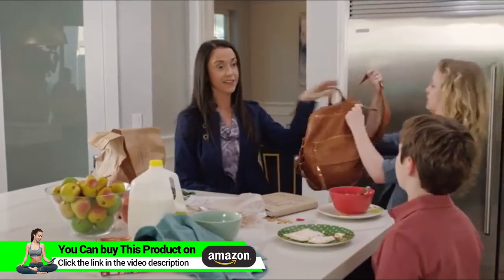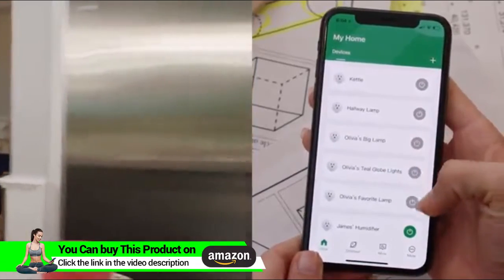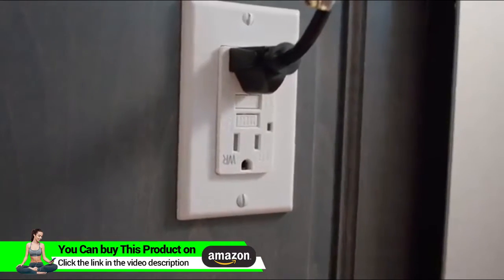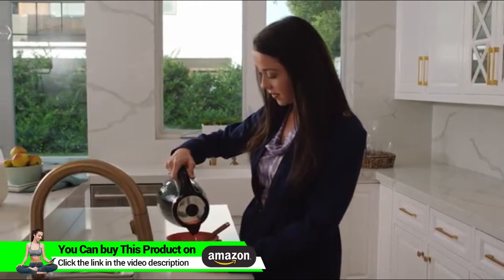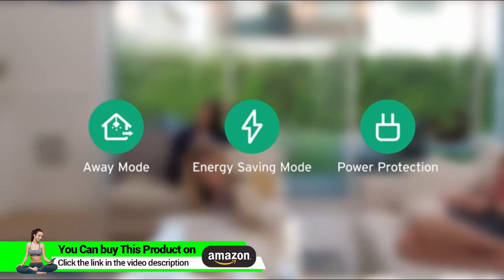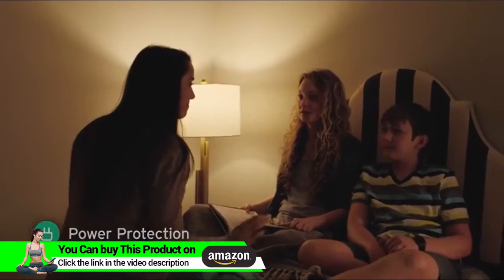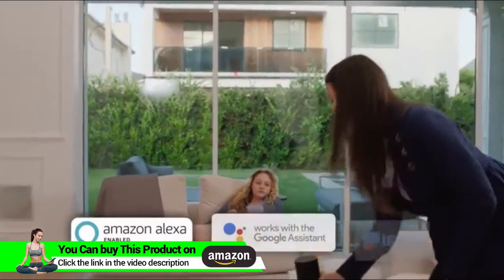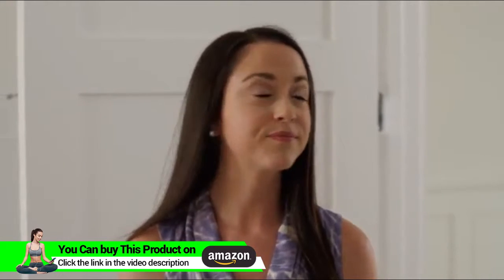Etekcity WiFi Smart Plug, Energy Monitoring Wireless Mini Outlet with Timer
Check This on Amazon

• Works with Amazon Alexa and Google Assistant for voice control. Power your devices without lifting a finger. Does NOT currently support SmartThings, Homekit.
• Track power usage for connected devices and figure out which devices use the most energy. You can effectively cut your usage so that you can save money on your next electric bill
• Easy to install and stable connection. Controlled from different devices and manage your home on your smartphone or tablet from anywhere
• Get ready to have a smart home and create customized schedule to automatically turn on and off any home Electronics or appliances such as lamps, Christmas Lighting, coffee maker, etc
• NOTE: A secured 2.4 GHz Wi-Fi network is required, 30-Day money back, 2-year warranty and lifetime support.

Etekcity, WiFi, Smart, Plug, , Energy, Monitoring, Wireless, Mini, Outlet, with, Timer, B06XSTJST6